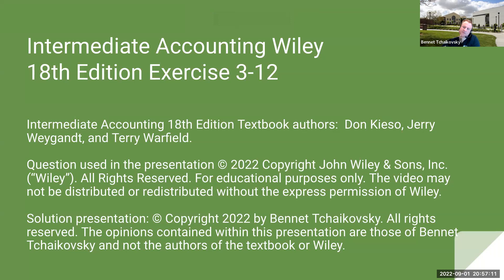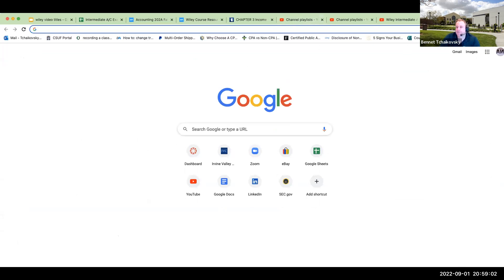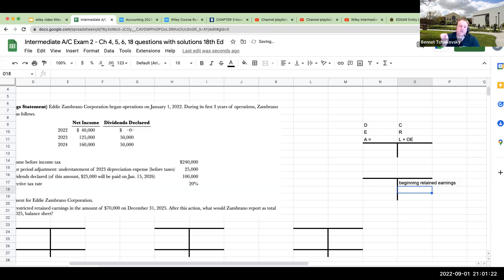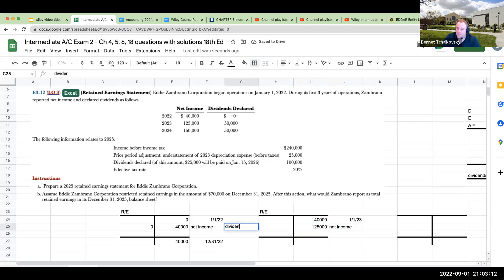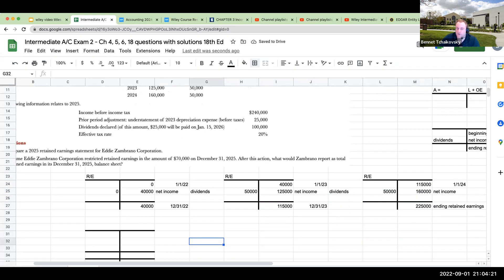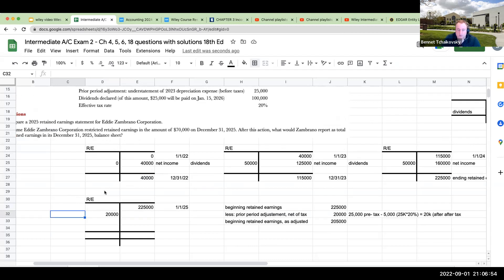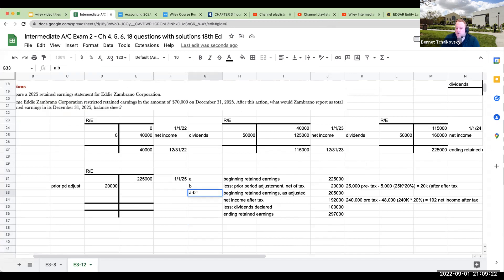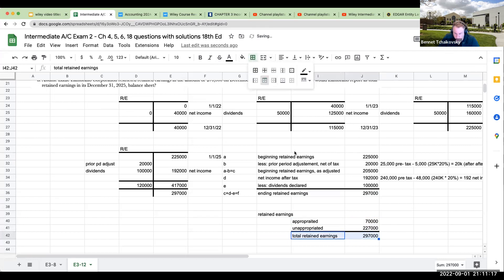Wiley Intermediate Accounting 18th Edition Solution Walkthrough Exercise 3-12